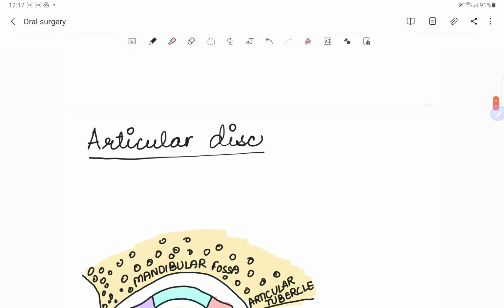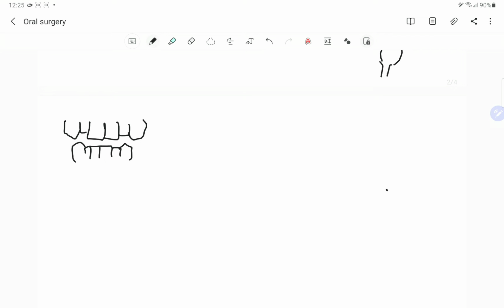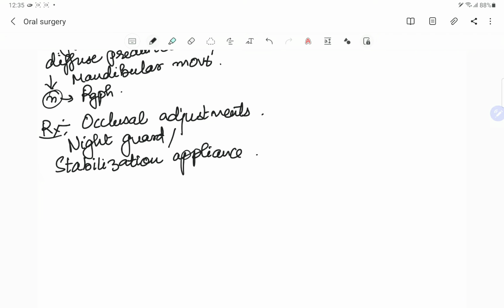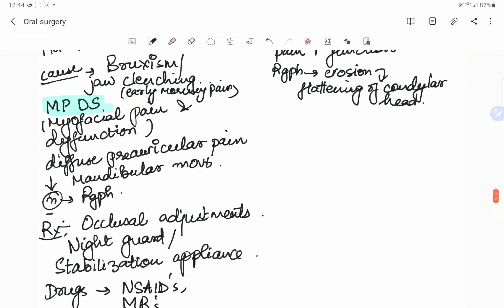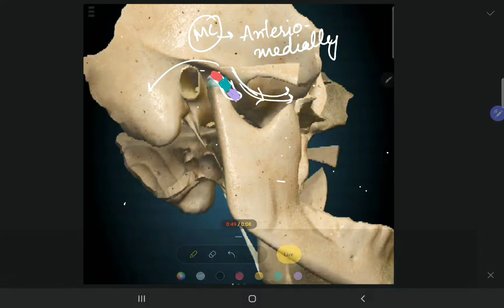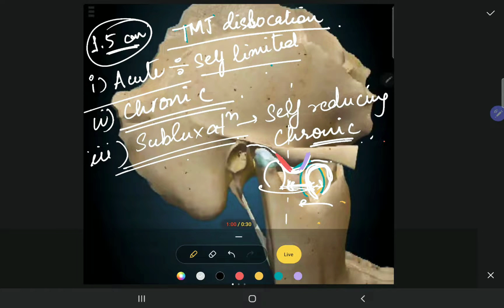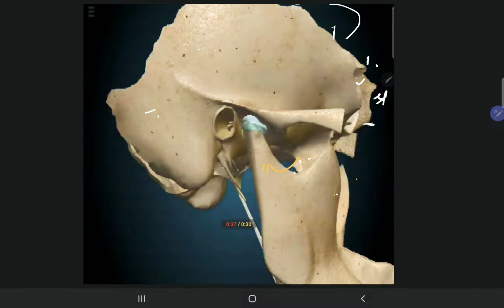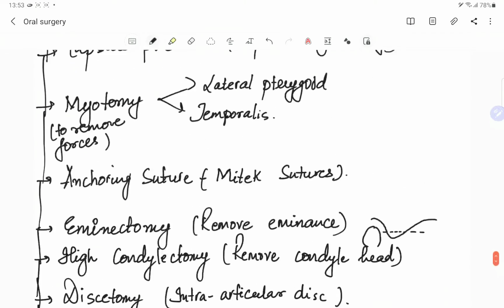oral and maxillofacial surgery (part 14) I 3D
understand temporomandibular joint disorder in simple words and diagrams..

temporomandibular joint dislocation
temporomandibular joint displacement
express revision course with high yielding points for oral surgery lecture neet mds, jcat mds,moh exam for dentist, dha exam for dentist...

no need to make oral and maxillofacial surgery lectures notes with neet mds preparation tips for oral surgery lecture, haad exam preparation
dental surgery neet mds lectures with revision course for your competitive exam and do neet mds preparation in 3 months

understand tmj disorders with high yielding points

watch the oral and maxillofacial surgery lectures to understand temporomandibular joint disorder with dr. sangeeta poriya  @Dental pathshala   for neet pg mds preparation